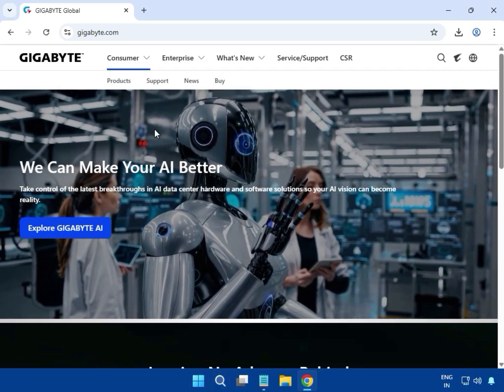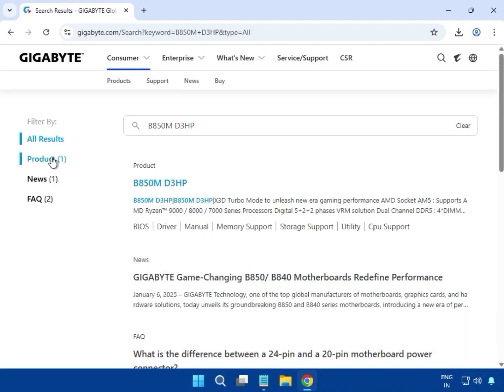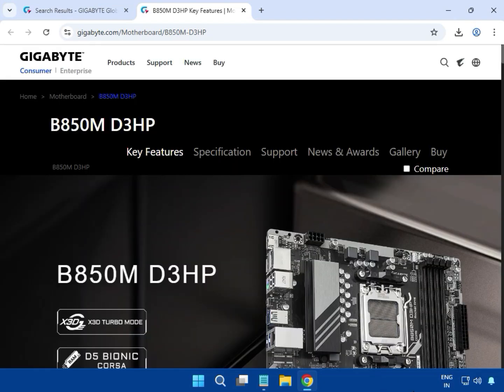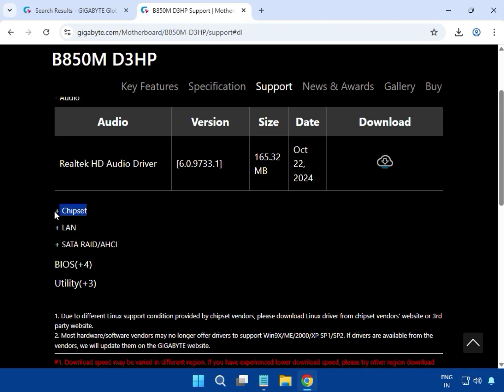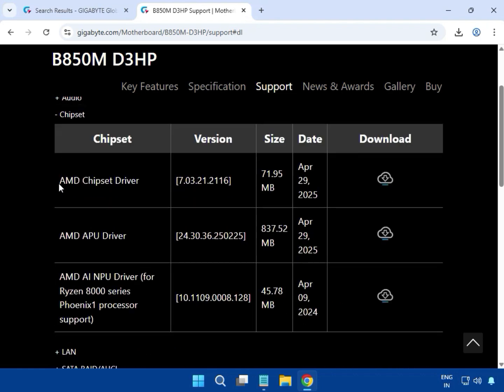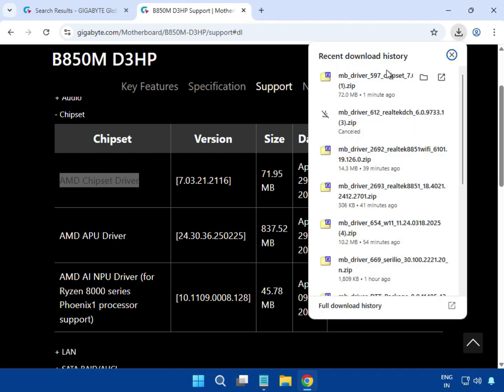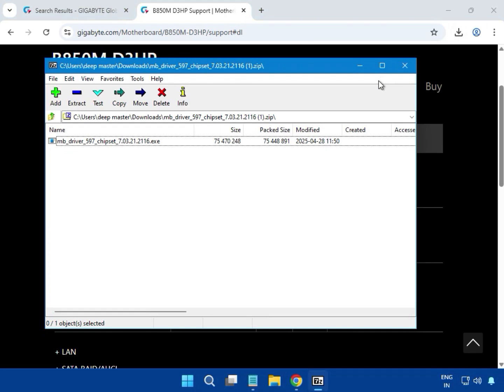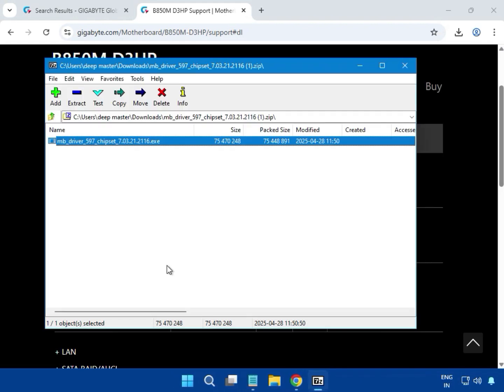Gigabyte B850M D3HP Chipset Driver Installation Guide (Windows 10 & 11)